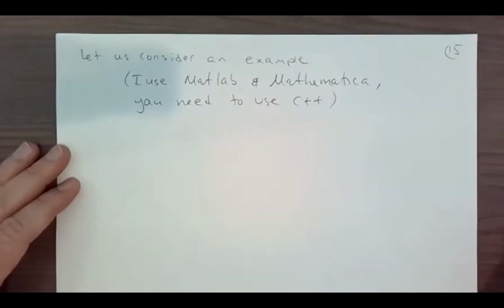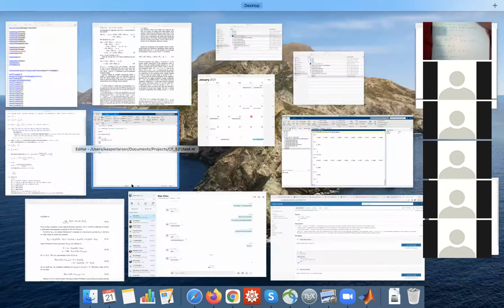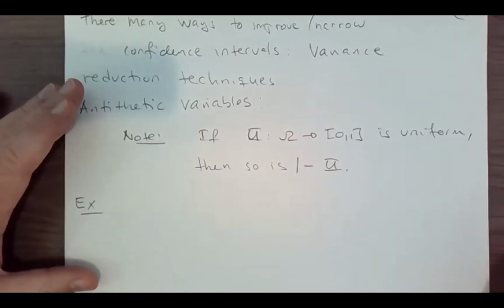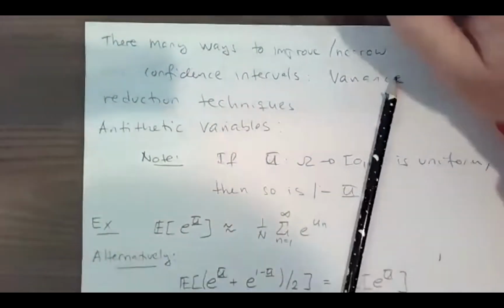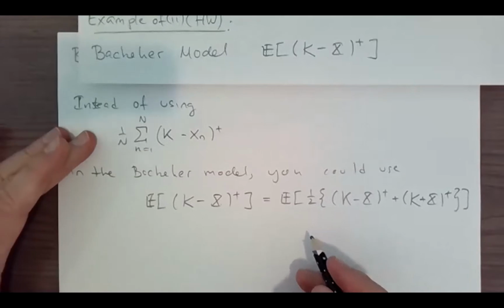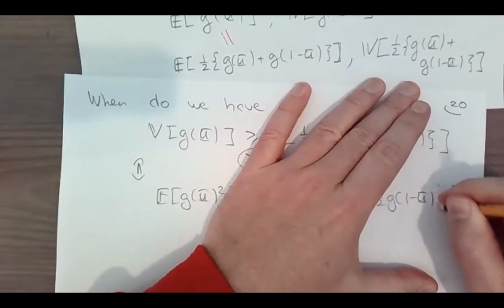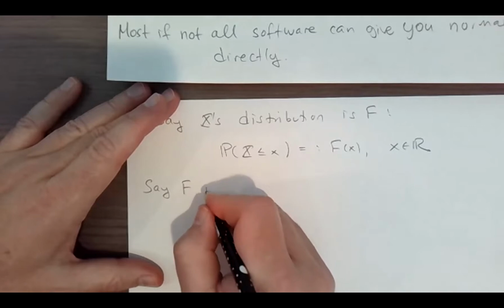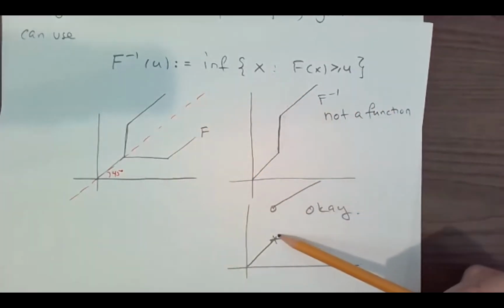Lec1B 01 21 2021